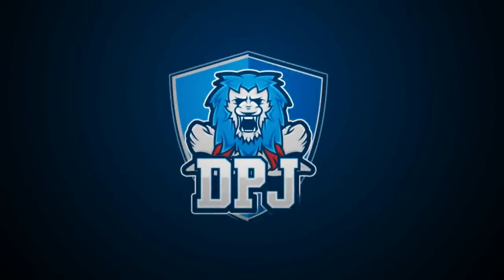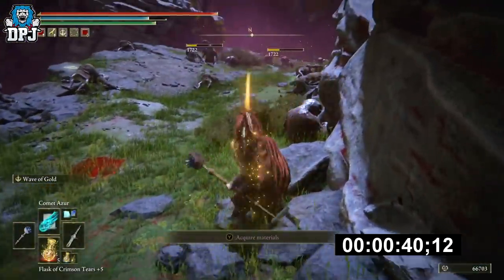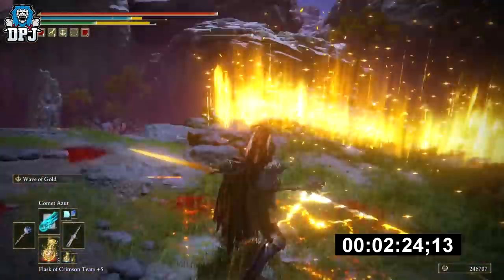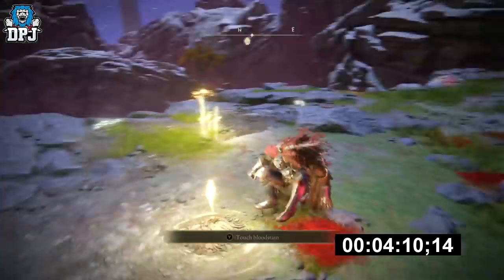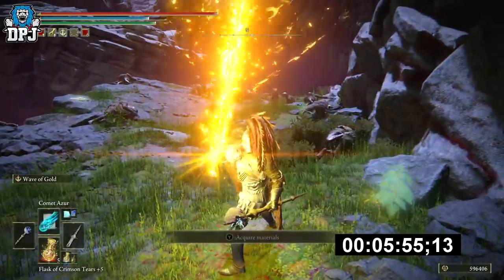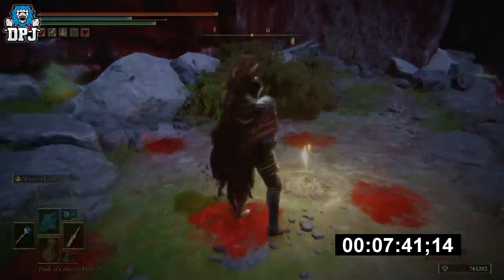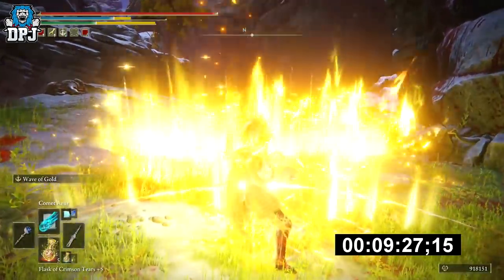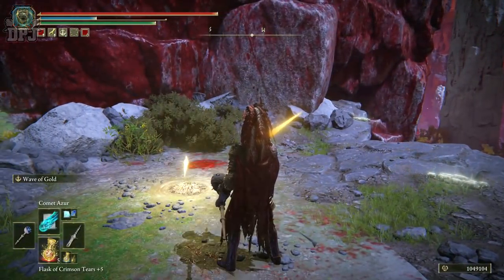Elden Ring: How Fast Can You Earn 1,000,000 RUNEs Using This OP SETUP? - Fastest Way To Earn Runes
How fast can you earn 1 Million Runes in Elden Ring using this OP Rune Farming setup?